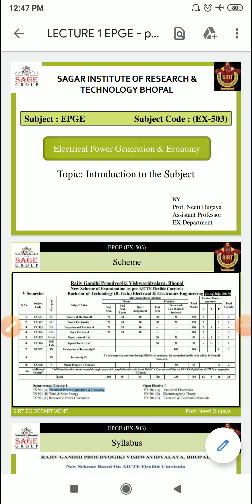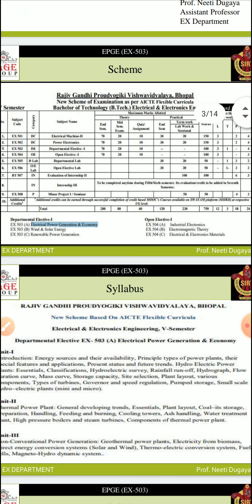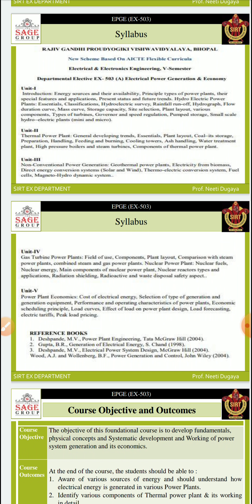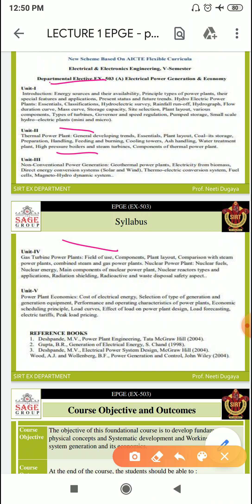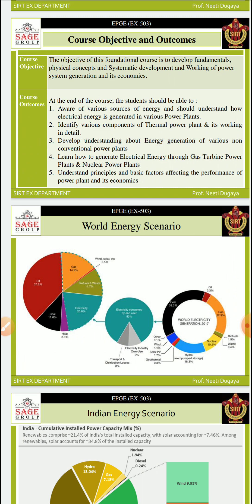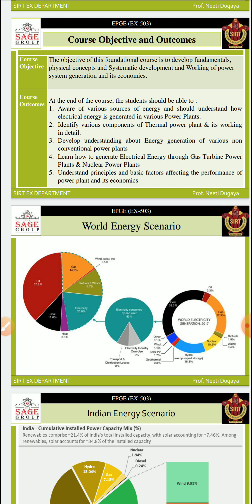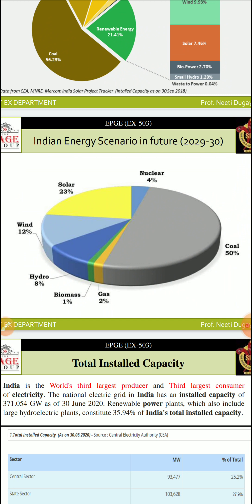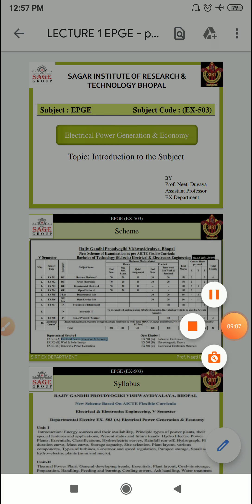Electrical Power Generation & Economy- Introduction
Subject: Electrical Power Generation & Economy
Subject Code: EX-503(A)
Topic: Introduction to the subject
By: Prof. Neeti Dugaya
EX Department